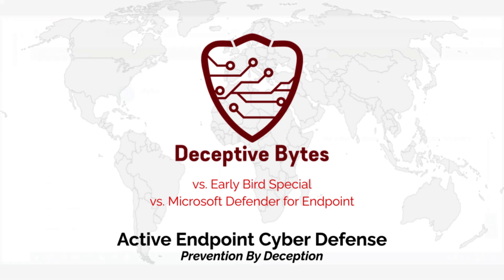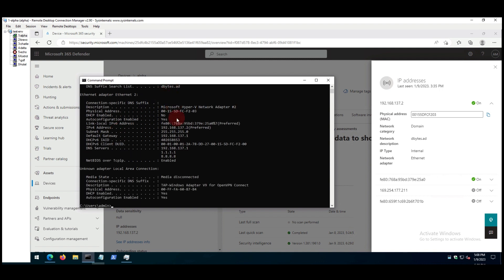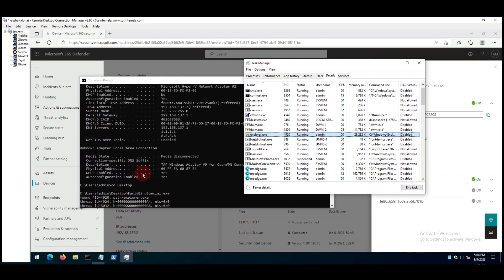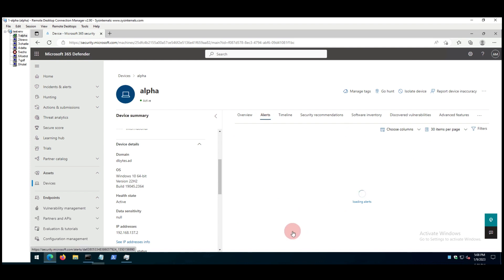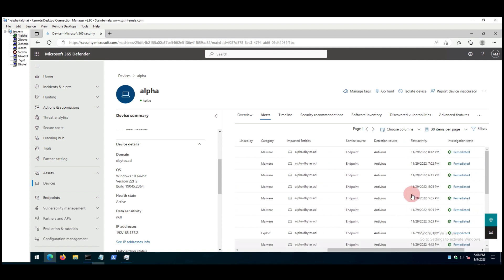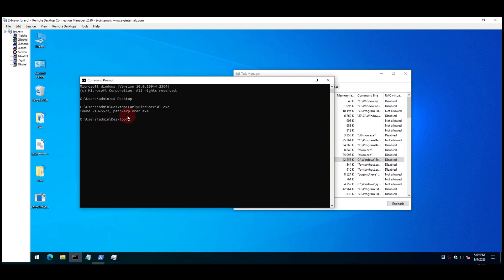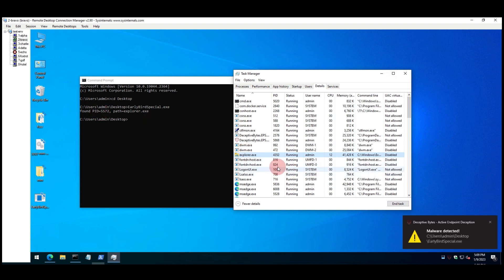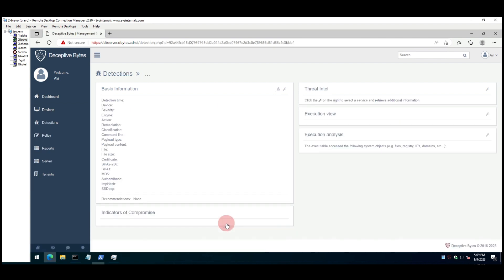Deceptive Bytes vs. Early bird special vs. MS Defender for Endpoint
Deceptive Bytes show how threat actors are able to use the “Early bird special” to bypass EDRs but would fails against our solution.